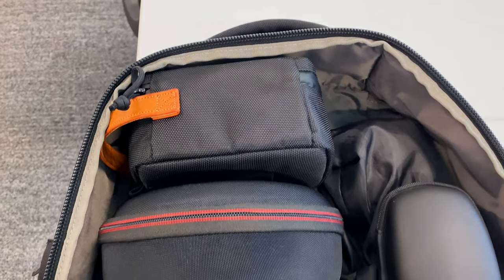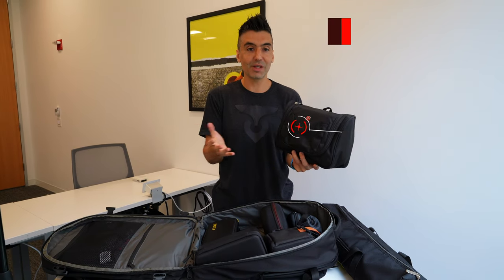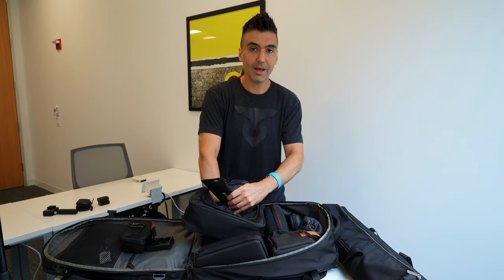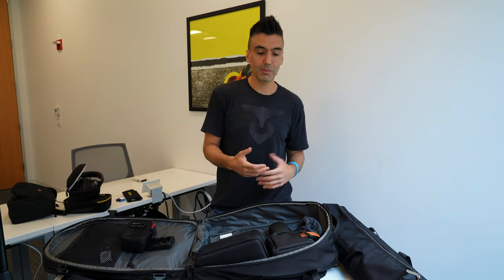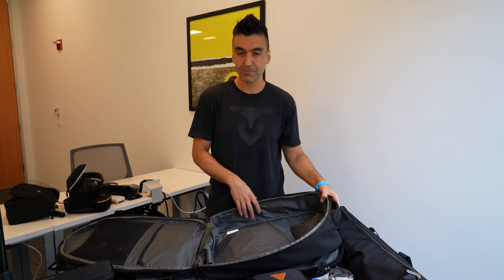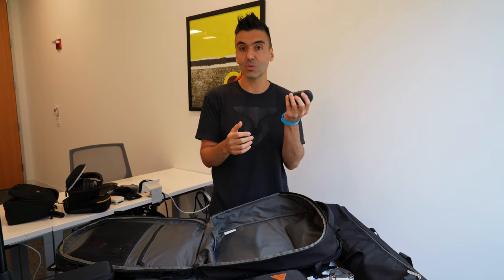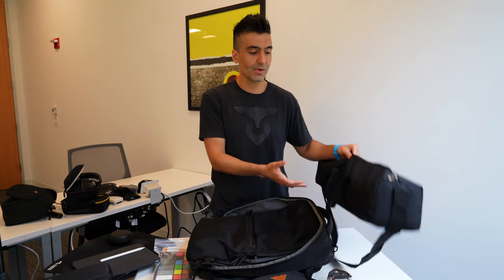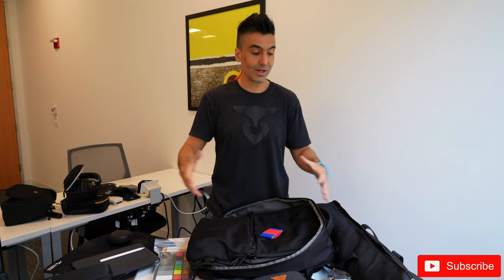What's In My Travel Tech Bag 2021!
The tech gear I travel around the world with lately.

16-inch Macbook Pro
Sony a7C
Tamron 17-28mm
GoPRO HERO9